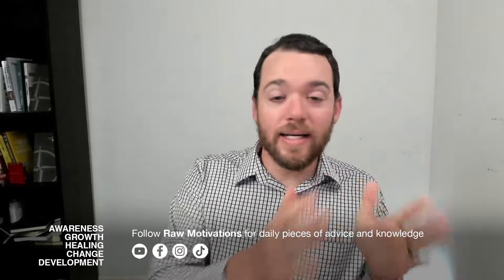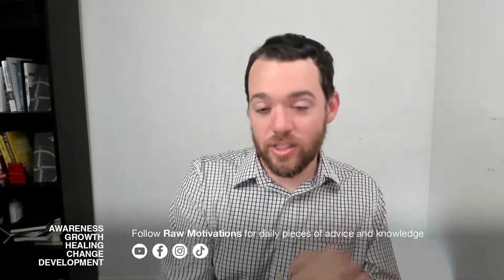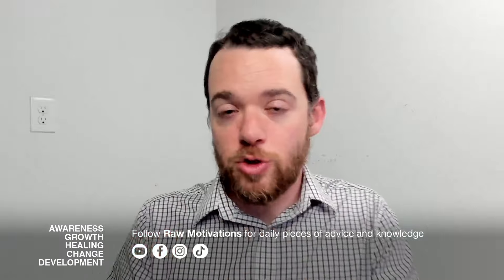How Narcissists Leave You Instantly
If you're a woman feeling trapped in a toxic relationship and looking for freedom, you've come to the right place. With over 3000+ clients, I've integrated everything I've learned into a comprehensive program designed to help you reclaim your freedom. My goal is to guide you to break free without confronting or trying to fix him. Together, let's rediscover YOU and cultivate your confidence and clarity. To take the next step in your healing journey with me,
If you're a man struggling with narcissistic traits and seeking the path, community, and transformation that I've experienced, I'm here to help - but only if you are serious about investing the time and energy. To begin this journey with me, schedule a session

Tune in to hear the perspective of a self-aware narcissist. That’s me - Ben Taylor, a narcissist in recovery trying to promote awareness, healing, growth, and change. I do that through these videos on here, TikTok, Instagram, and Facebook.